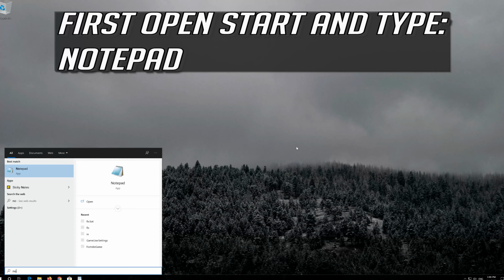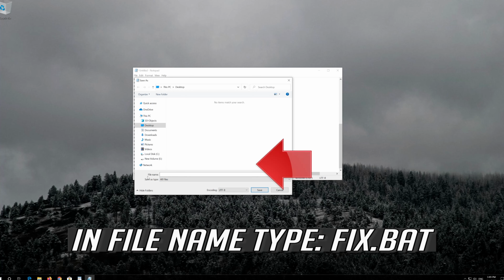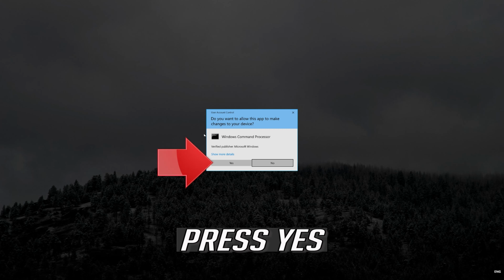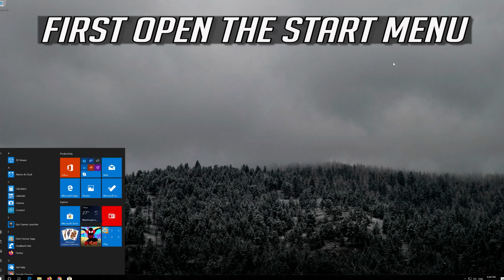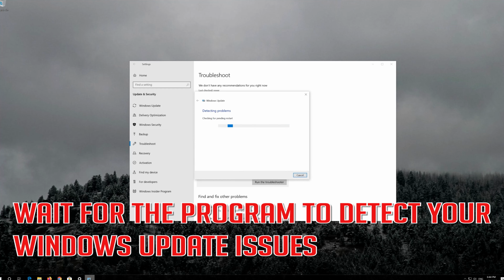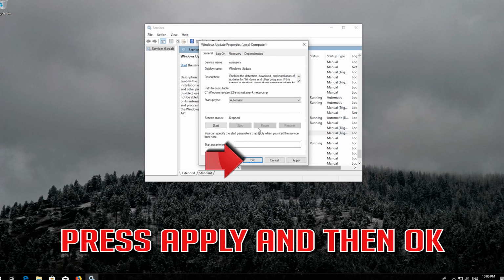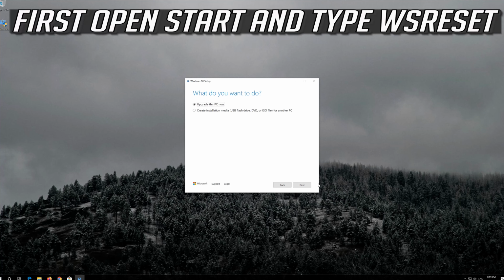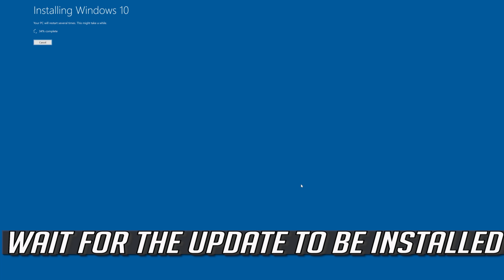How to Fix Windows Update Error 0x800f0823 in Windows 10 [Tutorial] 2026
How to Solve Windows Store Error 0x800f0823 in Windows 10. How do I fix error code  0x800f0823 in Windows 10. Error Code 0x800f0823 when installing Windows Updates Fix. Steps to Fix Error 0x800f0823 Windows. Solution to Windows 10  Error Code 0x800f0823. Fix Windows Update error code 0x800f0823.